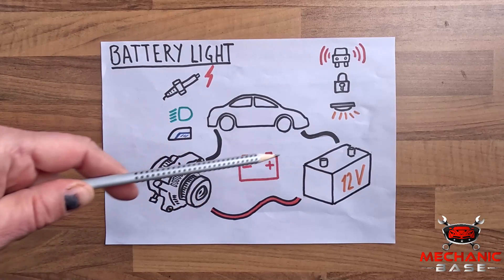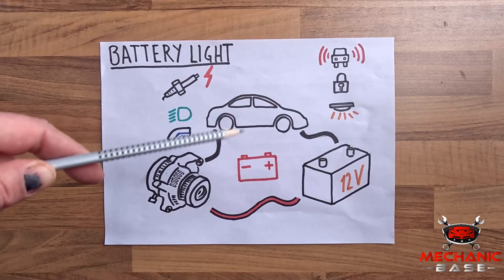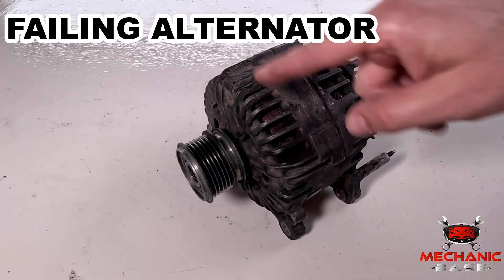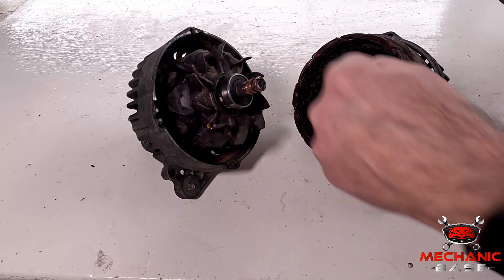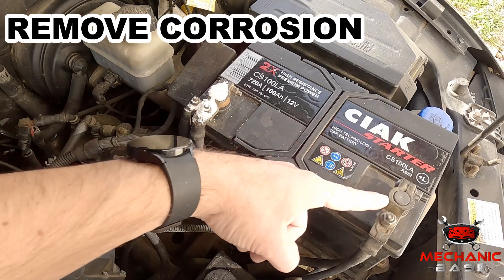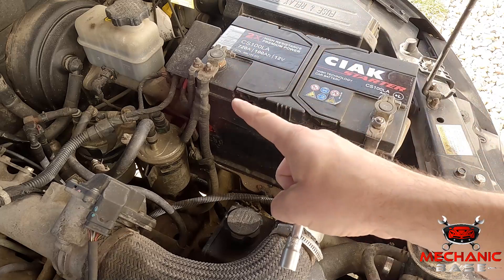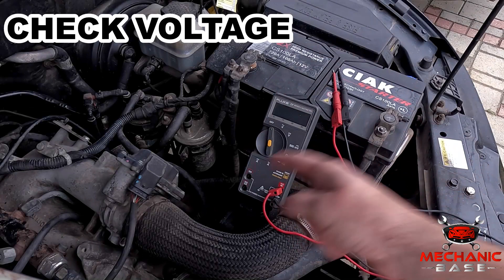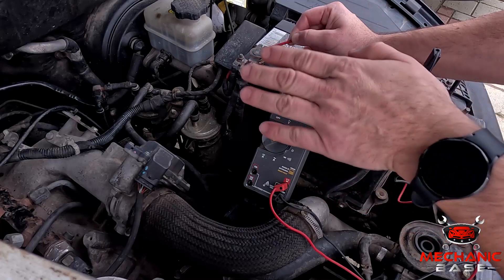Red Battery Warning Light On? 5 Common Causes & How to fix it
Seeing the red battery warning light on your dashboard usually means there is a problem with your car’s charging system, and it should never be ignored.

In this video, we explain the most common reasons why the battery light turns on, what the warning actually means, and how to fix the issue before it leads to a breakdown. You will learn how to diagnose alternator problems, belt issues, wiring faults, and battery corrosion, as well as other charging system failures that can cause the light to appear while driving. Understanding these symptoms early can help you avoid getting stranded with a dead battery or damaged electrical components.

We also break down how the charging system works and why the dashboard battery symbol often represents alternator or voltage problems rather than the battery itself. The video shows how to identify a broken auxiliary belt, how to test alternator output, and how to check for loose connections or damaged wiring. You will also learn how corrosion, worn brushes, or internal alternator faults can lead to low voltage conditions. By following the steps shown, you can determine whether the issue is minor and easy to fix or if a more serious repair is needed.

By the end of the guide, you will know how to test voltage, recognize the early signs of charging system failure, and address the problem before it damages the battery or causes the engine to stall while driving.

Chapters:
00:00 Introduction
00:36 Theory
02:03 Causes of a red battery light on
02:06 1. Broken AUX Belt
02:50 2. Bad Alternator
04:52 3. Loose Wirings
05:32 4. Battery Corrosion
06:03 5. Bad Battery
06:35 How To Fix A Battery Light On
08:14 Check Voltage

At Mechanic Base, we break down car repair, diagnostic steps, and maintenance tasks into simple, reliable guides. Whether it’s a warning light or a complex engine fault, we help you solve it affordably.